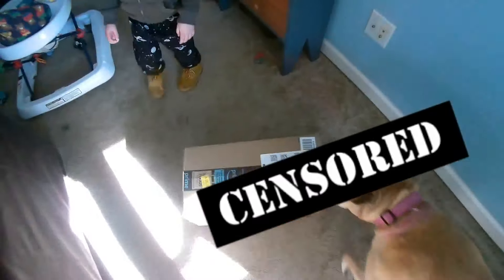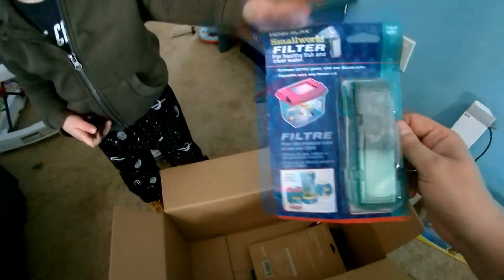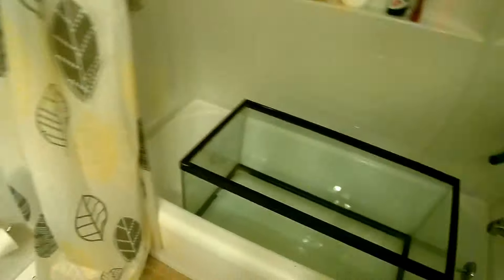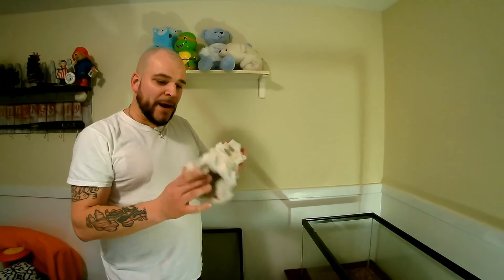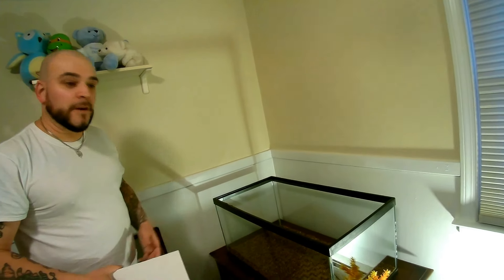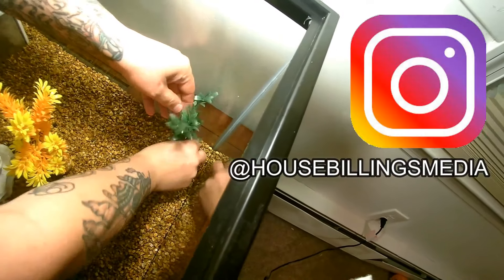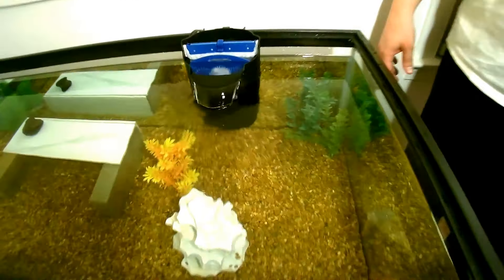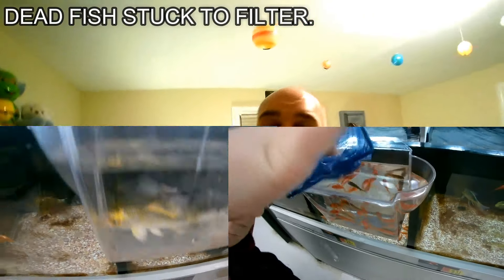RESTORING AN OLD FISH TANK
WE BOUGHT TWO OLD AQUARIUMS OFF OF FACEBOOK, THEY WERE PRETTY NASTY. FOR THE PAST FEW MONTHS WE'VE BEEN GOING INTO OUR LOCAL WALMART AND THE FISH TANK CONDITIONS HAVE ALWAYS BEEN BAD. RECENTLY THEY WERE SO AWFUL THAT THE TANKS TURNED A DARK BROWN COLOR AND ALL OF THE FISH STARTED DYING. WE HAD TO DO SOMETHING. SO WE ARE USING THE 40 GALLON TANK WE BOUGHT TO CREATE A SANCTUARY FOR AS MANY AS WE CAN, BEFORE IT'S TOO LATE. WATCH US CLEAN AND SET IT UP!